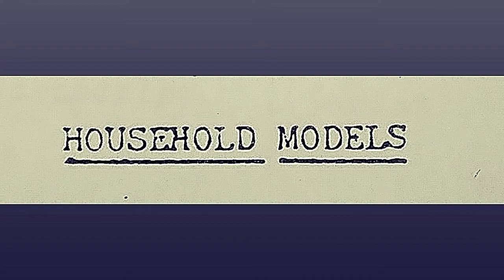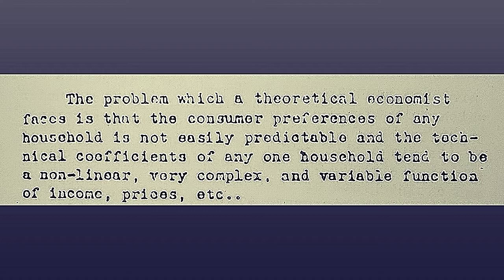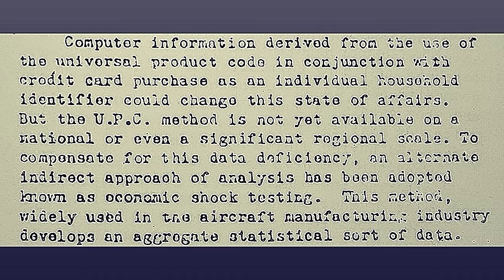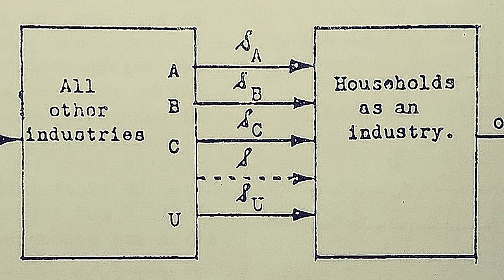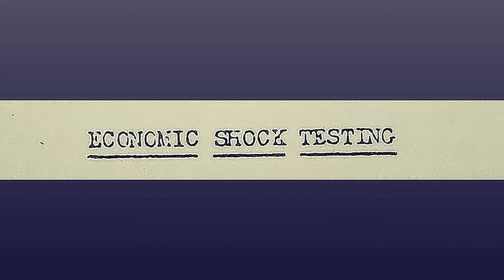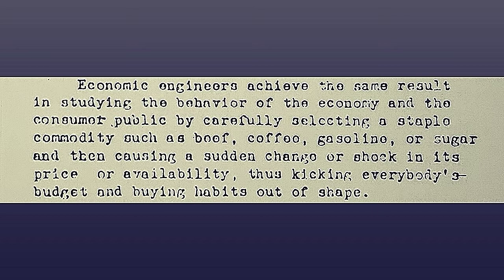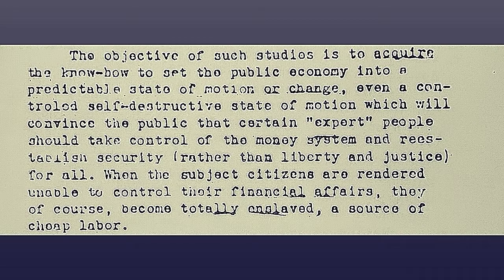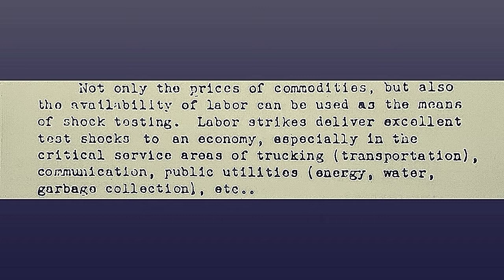(Shock Testing) Silent Weapons For Quiet Wars Part_6 *Confidential*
- excerpts from:
Top Secret Silent Weapons For Quiet Wars Confidential